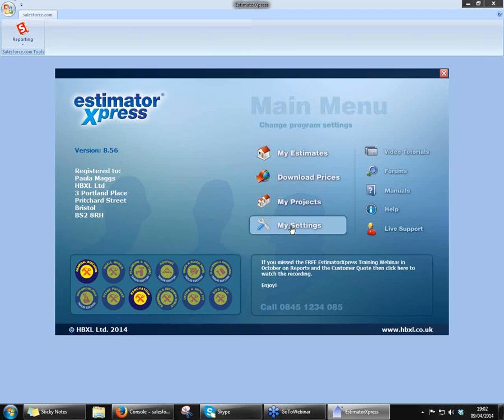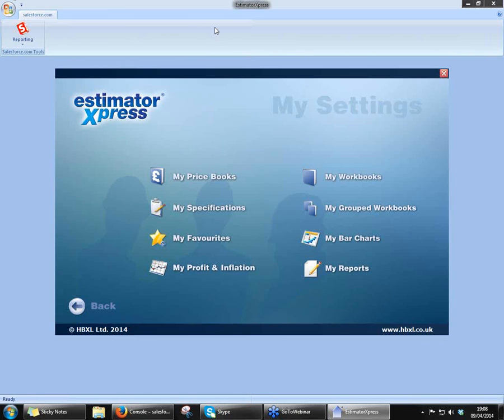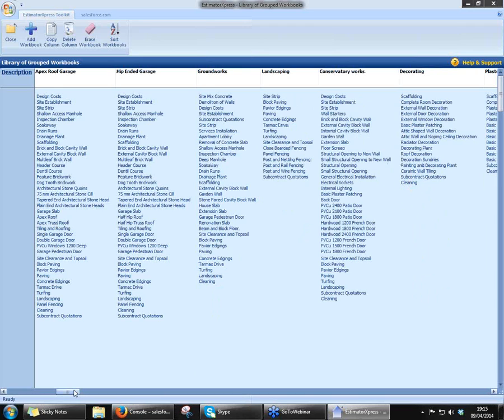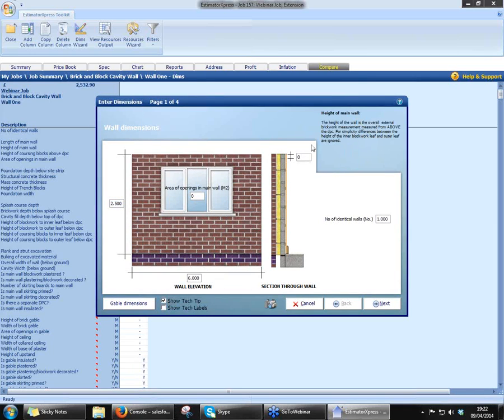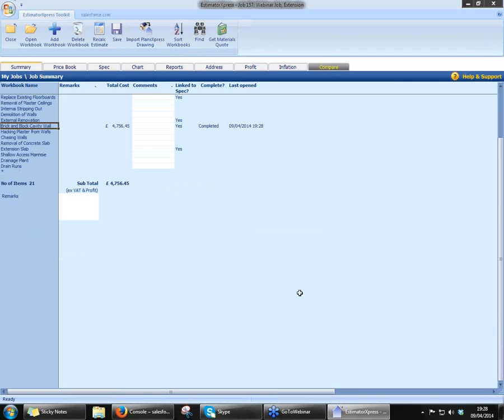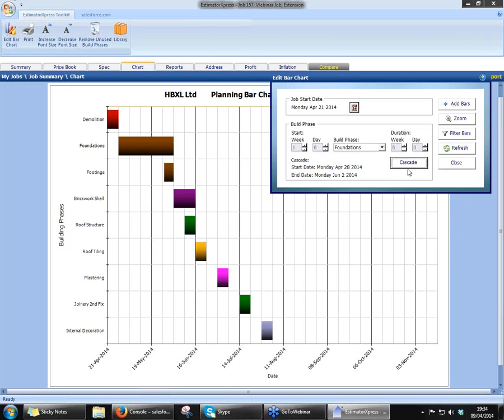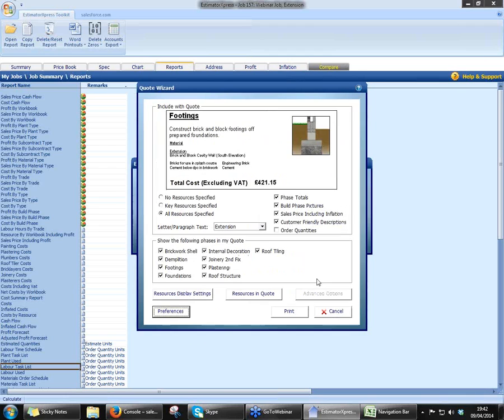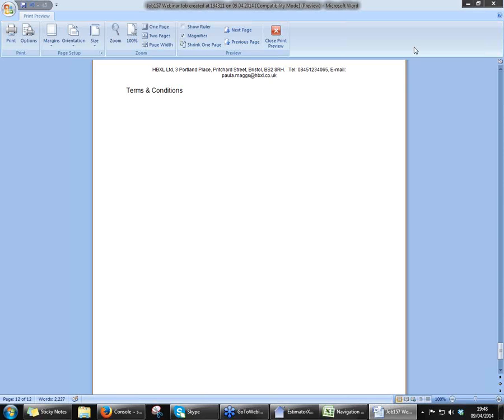EstimatorXpress Live - Stand out from the crowd with quick, professional quotes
EstimatorXpress Live - Stand out from the crowd with quick, professional quotes. Webinar by Paula Maggs on 9th April 2014